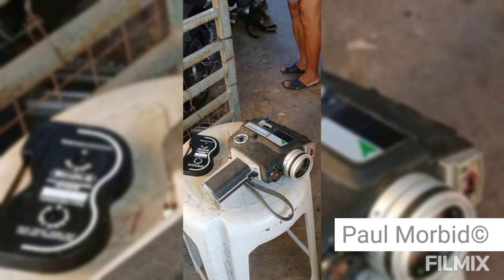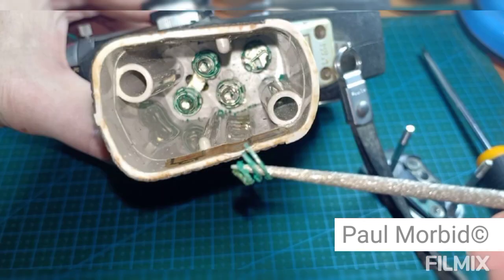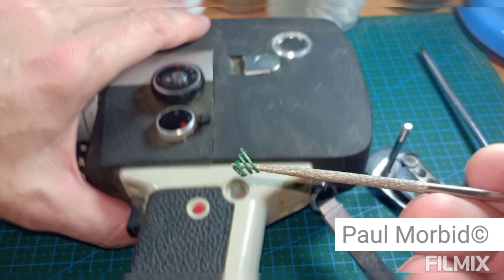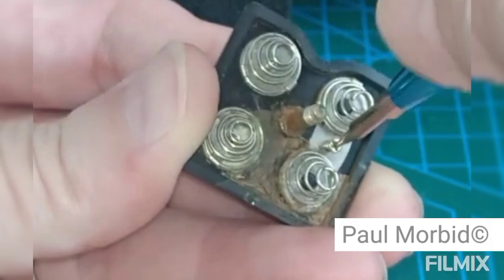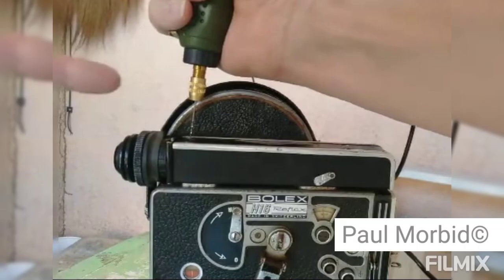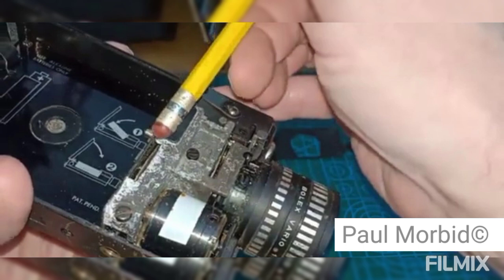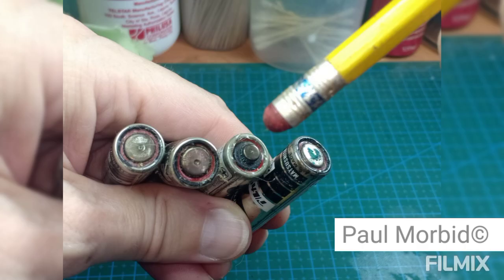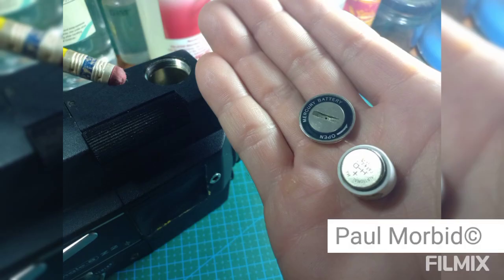How Long To Keep Batteries In Vintage Movie Cameras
Bolex H-16 Reflex Repair

At "Bolex Repair Philippines" we service Standard 8mm P1, P2, P3 Reflex models including B8, B8L, B8LA, B8SI, C8, C8L, C8SL, D8LA, D8L, L8, H8, H16. Including other vintage movie cameras. And a wide range of small electronics for over 30 years.

Morbid Team Entertainment Experimental Horror Films

How long is it safe to leave batteries in a vintage movie film camera? View my video to learn the answer.

⚠️Any mistakes you make to your/a camera and or person/persons in any attempt to repair/service your/a camera are all on you. It's always best to send a camera to a service technician for repair.⚠️